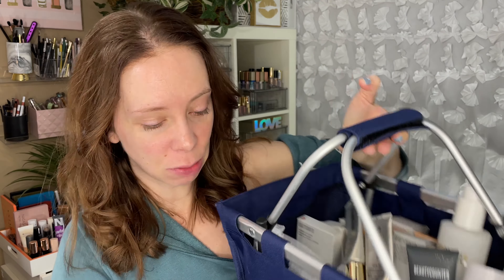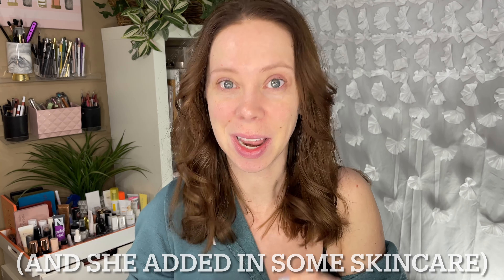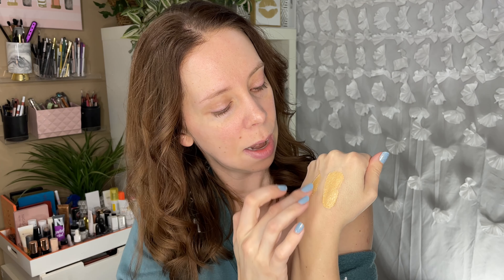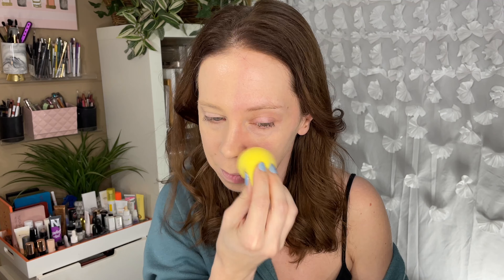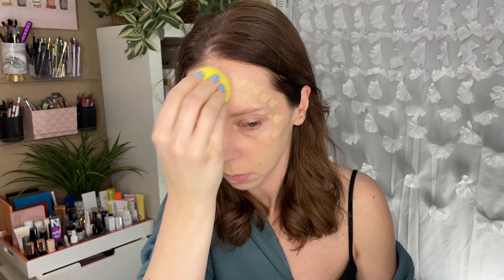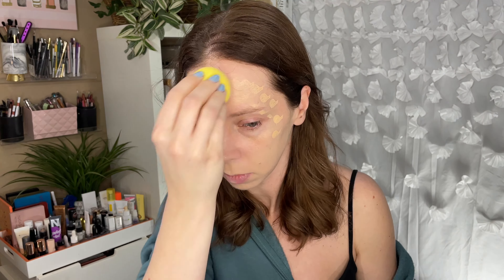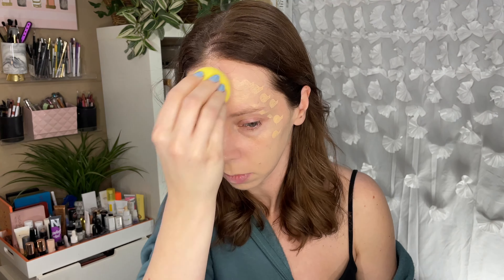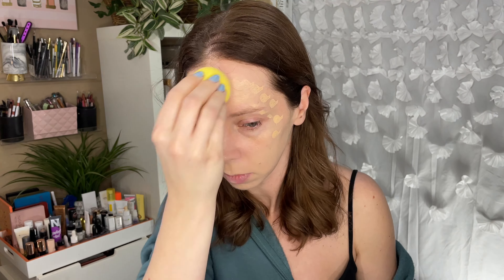Beauty Counter: Makeup & Skincare - What's worth the money?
Thank you to Sharon Hazley for the chance to try these and share them with you all!

** My videos are oftentimes pre-filmed and may not post in chronological order, hence the change in hair styles or backgrounds **

What I'm wearing:
Prep:   n/a
SPF:   n/a
Primer:  ​ n/a
Foundation:   BeautyCounter skin twin light 210
Concealer:      unknown
Powder:        n/a
Contour/bronzer:
Blush:          Beauty Counter cheeky clean cream blushes
Highlight:  n/a
Brows:         n/a
Eyes:      Beauty Counter think big all in one mascara
Lips:      beauty counter beyond glass glosses
Nails: See my IG @melindajoy926
Hair:    n/a
Top:  unknown
Earrings:  n/a
Necklace: n/a